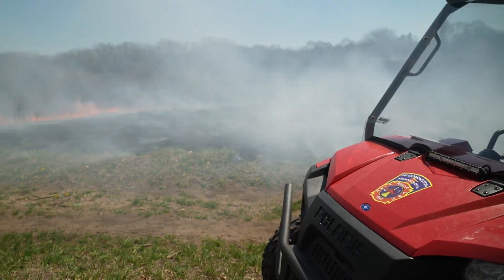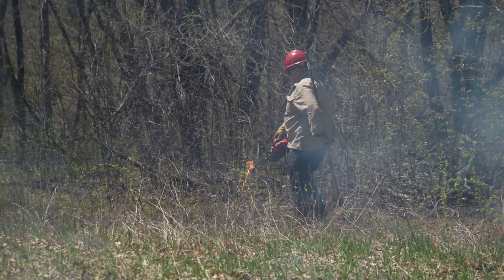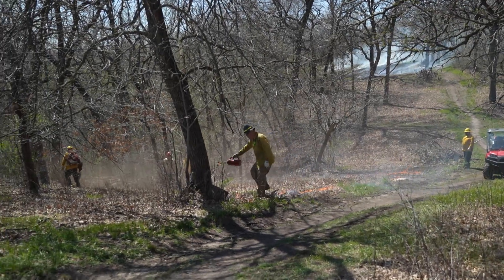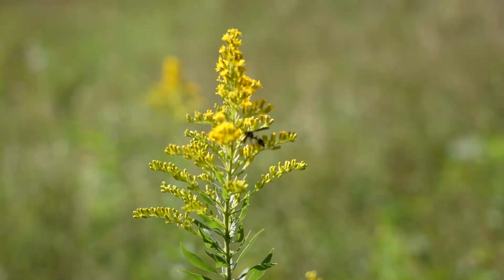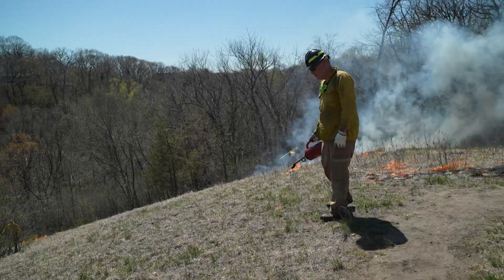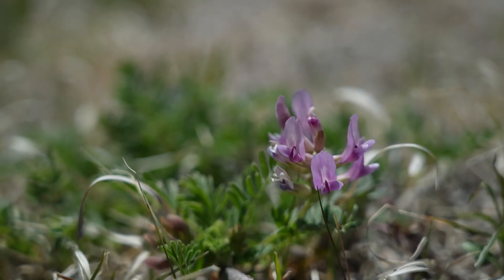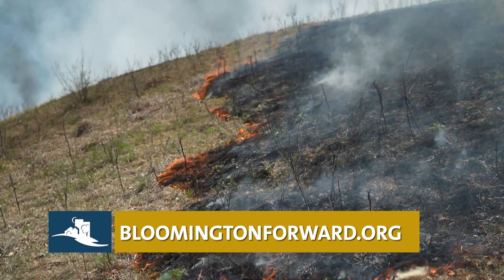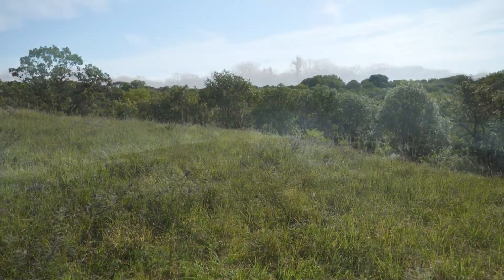Nine Mile Prairie prescribed burn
Natural Resources Specialist Wade Yunker explains how prescribed burns are an important management technique for conserving natural areas like the Nine Mile remnant prairie, just one way the City is restoring the Nine Mile Creek corridor. Learn more about the Nine Mile Creek corridor restoration project at bloomingtonforward.org.